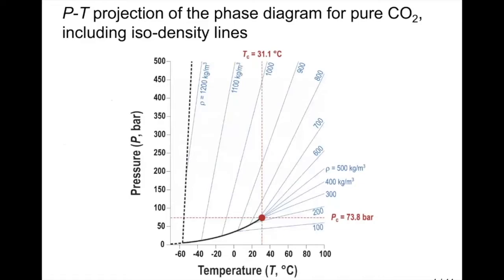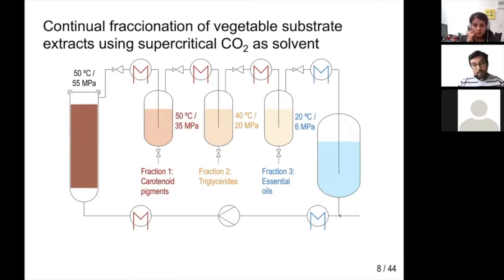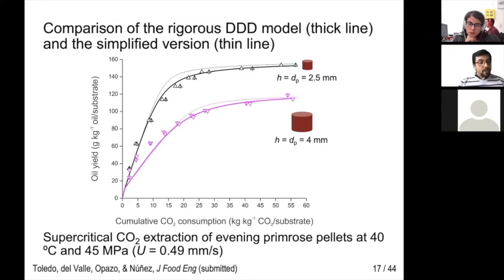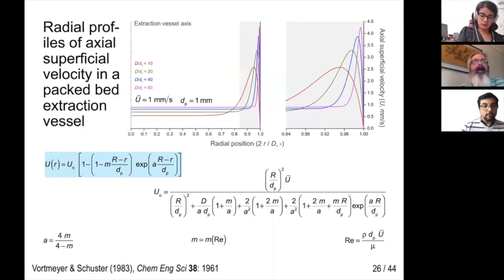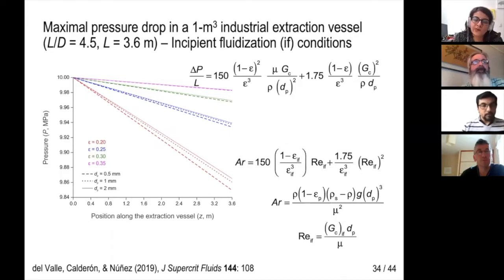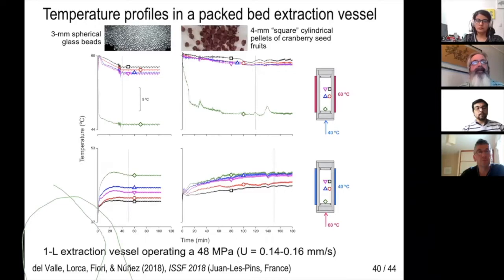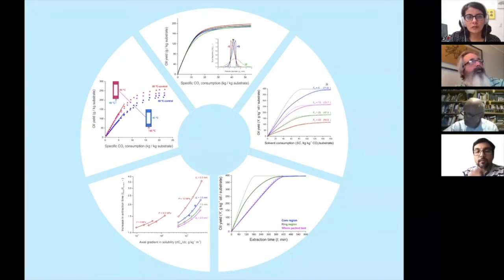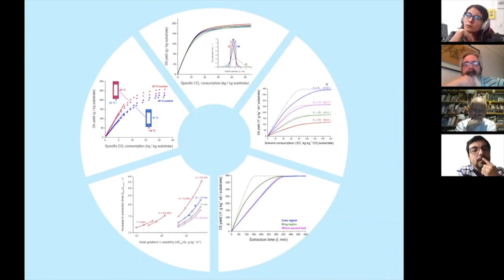Assesing the impact on scale-up of "non idealities" in supercritical extraction of food materials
ISFE WEBINAR 2020: Asessing the impact on scale-up of "non-idealities" in supercritical CO2 extraction of solid food materials: Mathematical simulation and experimental verification
by Dr. José M. del Valle and Dr. Gonzálo A. Núñez (Pontificia Universidad Católica de Chile/ Universidad Técnica Federico Santa María)